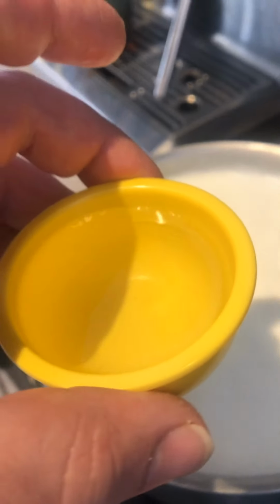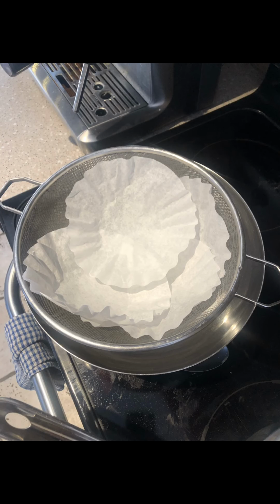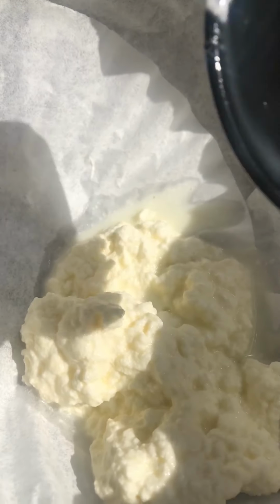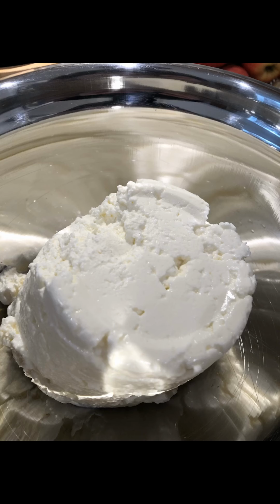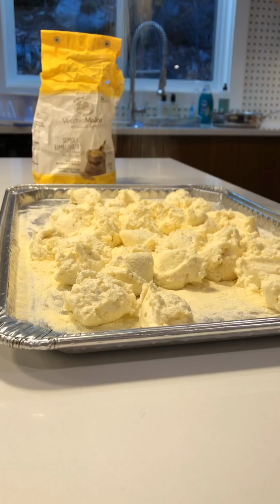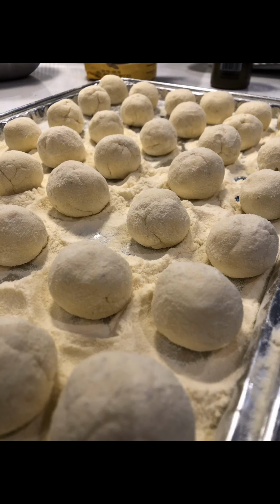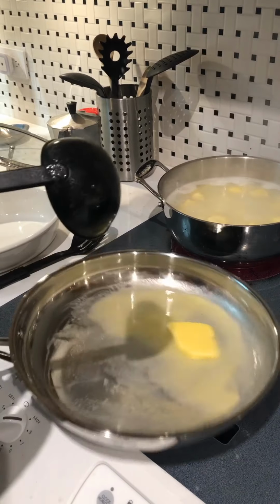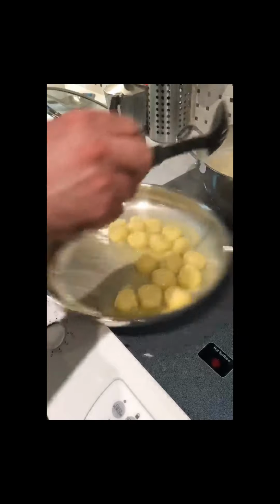Chef Ari Schor with Beba Restaurant, Montreal, Canada for Essential Europe